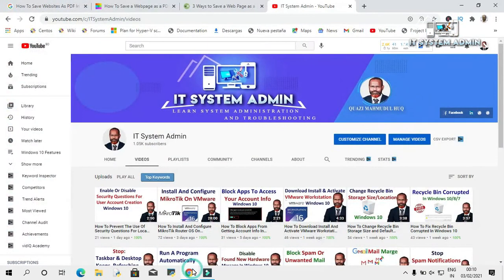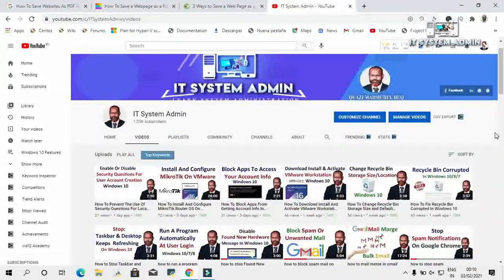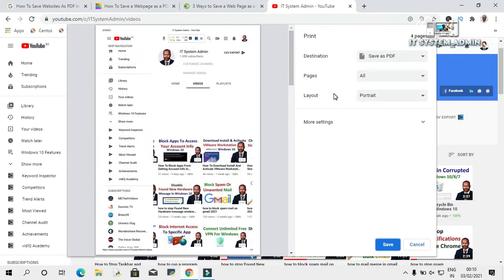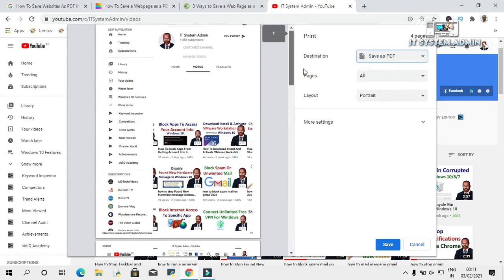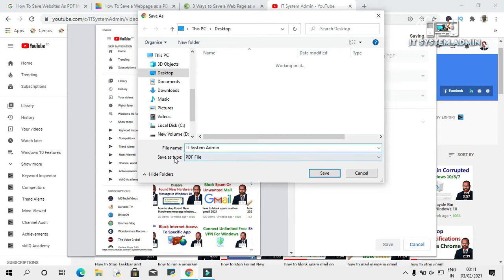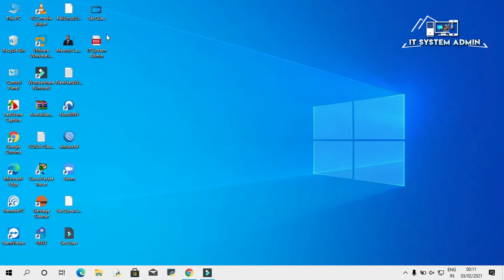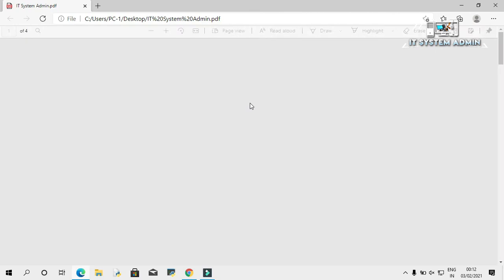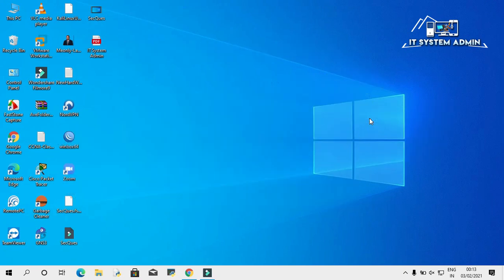How to Save a Web Page as a PDF in Google Chrome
How to Save a Web Page as a PDF in Google Chrome | Save Web Site as PDF in Google Chrome

Learn how you can easily save any webpage on the internet as a PDF file within seconds, on any browser. We make PDF easy!
The process to save and share webpages is relatively straightforward in this day and age. You can bookmark them on your favorite web browser for ease of access or share the URL to view the web page.
However, there will be times where you will not have internet access. Furthermore, you might want to save the webpage in a format that allows you to annotate them with ease—in PDF format.
And thus, this guide will outline the many ways that you can convert web pages to PDF via the most popular web browsers out there.

If you are reading a website that contains a lot of texts and graphics, and want to save it for later reading, saving it as a PDF file is a good way to save websites for offline viewing. PDF files are easy to print, and can be read on just about any device.

Open Google Chrome and go to the webpage that you want to save. Use the address bar at the top to type the web address for the website you want to save. Use the buttons and links on the website to navigate to the website you want to save. When you save a website as a PDF, all of the visible parts will be saved.

As you can see, whether you’re using Google Chrome, Internet Explorer (or Edge), or Safari—creating a PDF from a webpage follows a similar process: print, save as PDF, download.
Don’t forget the customization options before saving your page. Depending on the browser, you can set a new page title, set margins, and color sizes for your PDF.

Regards
Quazi Mahmudul Huq
Senior Faculty